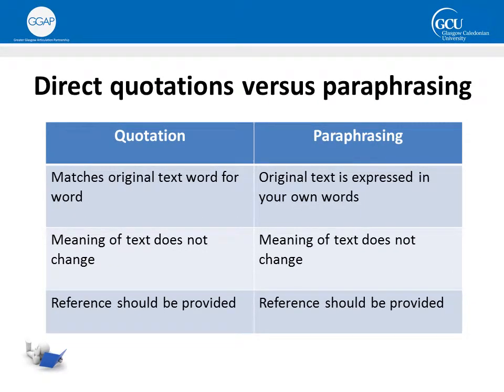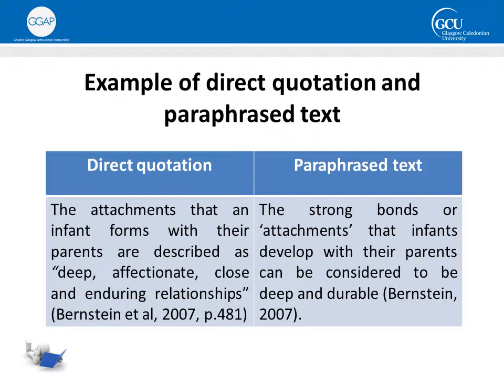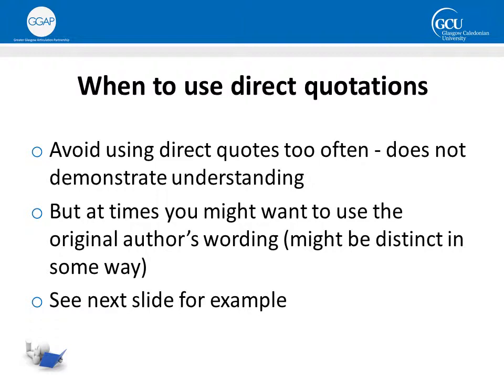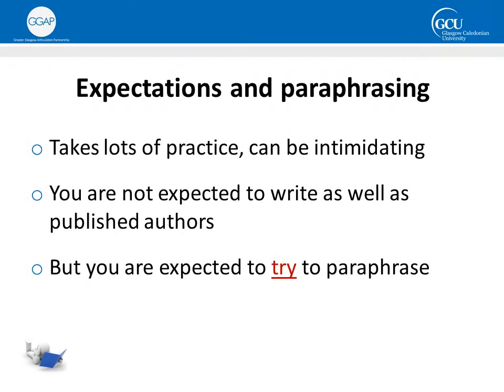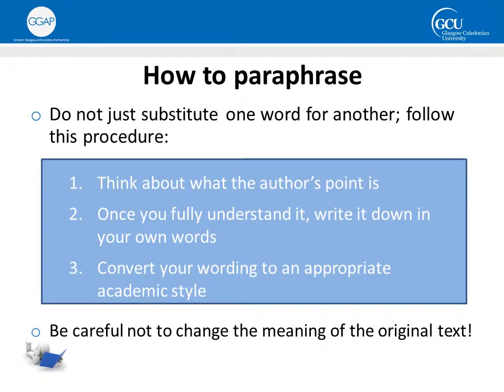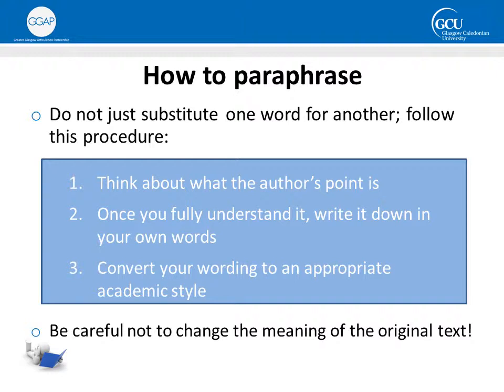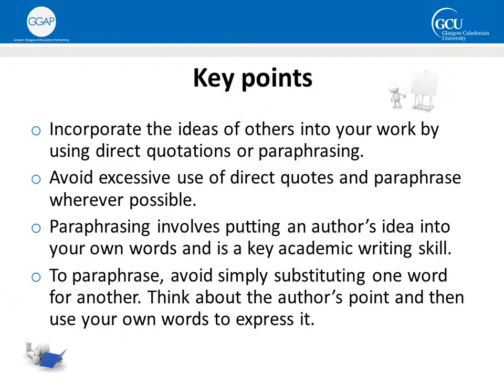Tutorial 7: Quoting and paraphrasing